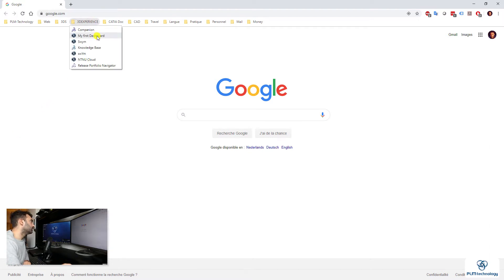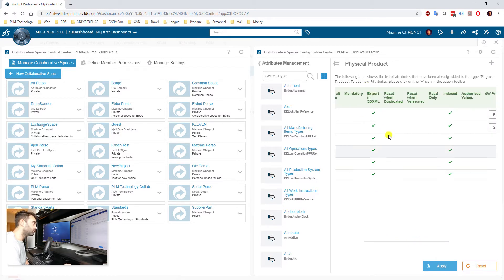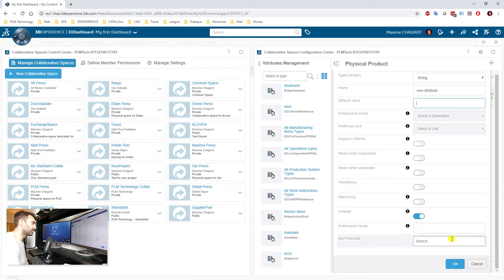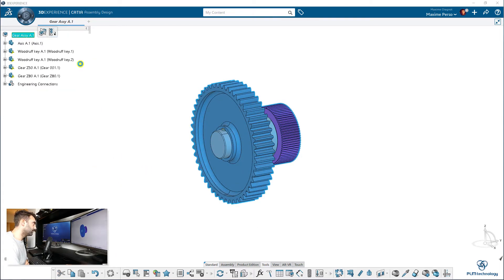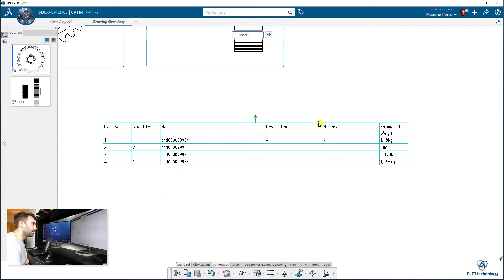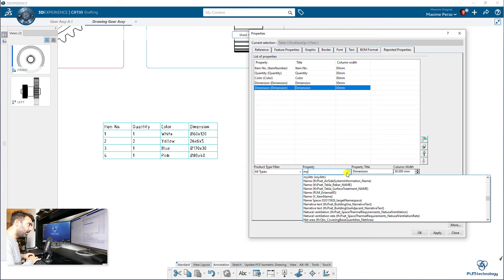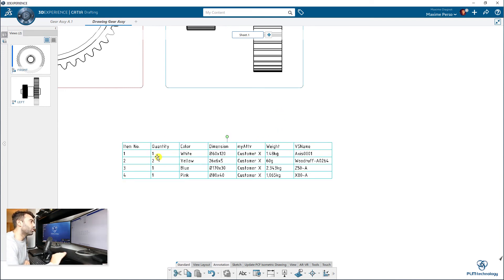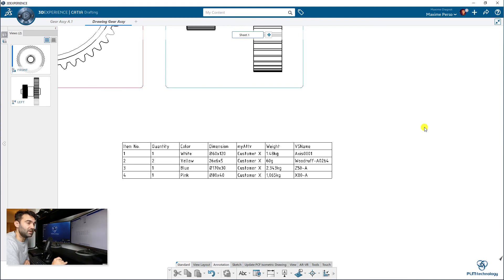Custom Attributes and BOM Drawing - CATIA & ENOVIA R19x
Hello all,

In this new tutorial you will learn how to create custom attributes to your 3DExperience Platform and you will see how to create a Bill of Material in a drawing.

To create a new attribute you need to have administrator rights. When logged on web interface, you can open the Collaborative Spaces Control app (North Quadrant of compass). There click on attributes management and select Physical Product. You can add extra attributes to your 3DExperience rich client.

When this is done, you can create a part and fill in the new custom attributes. You can reach these new attributes in the Bill of Material feature in Drafting application. When creating the "default BOM" you need to replace the attributes by the custom attributes you just created.

To reuse this new BOM as a template, you need to log on rich client on the Default Collaborative Space as Admin. Clicking on your icon, you can modify the standards of your Platform - Before doing it, it is highly recommended to copy the ISO file and make a new one like "PLM_ISO.xml" (C:\ProgramData\DassaultSystemes\CATCollectionStandard\drafting)  - Then go to Drafting/Styles/BOM and you will be able to modify the reported properties.